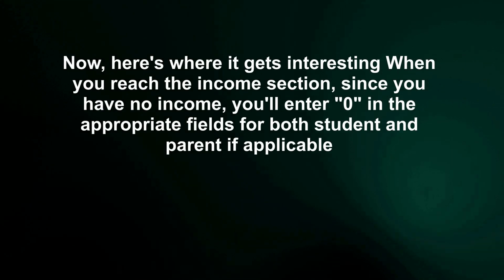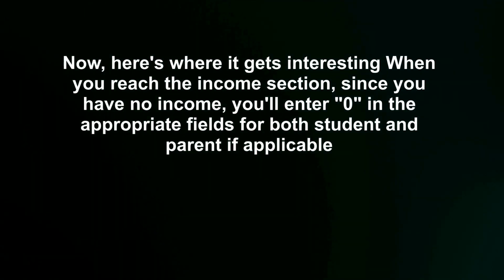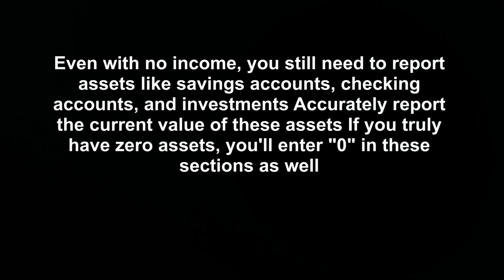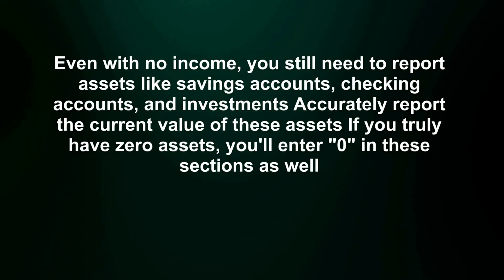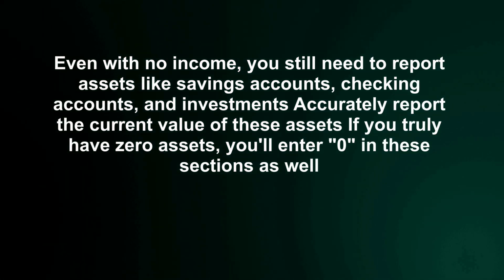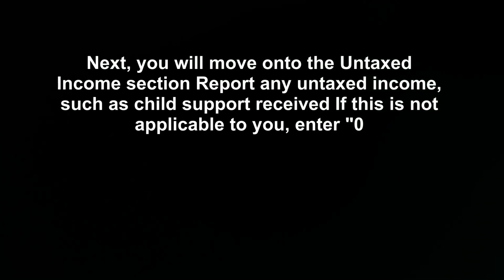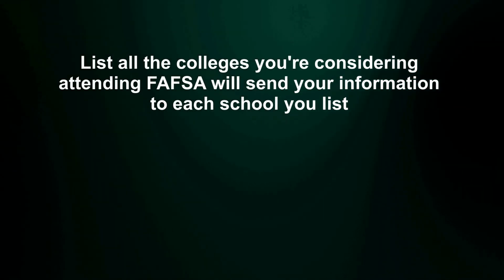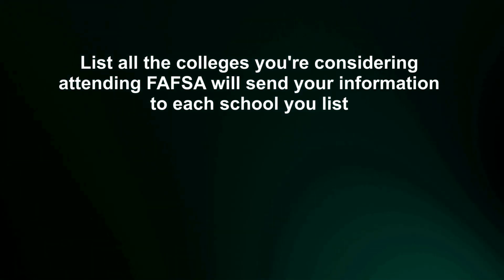How to Fill Out Fafsa No Income - GUIDE!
How to Fill Out Fafsa No Income provides step-by-step instructions on completing the Free Application for Federal Student Aid (FAFSA) when the applicant or their family has no income, explaining how to report assets and other financial information. Get help with filling out FAFSA even with no income.

00:00 Intro
00:06 Logging In
00:14 Starting the Application
00:18 Student Demographics
00:23 Dependency Status
00:30 Income Section
00:38 Assets Section
00:44 Untaxed Income
00:48 School Selection
00:51 Signature and Submission
00:58 Completion